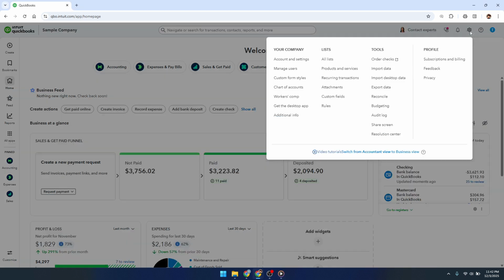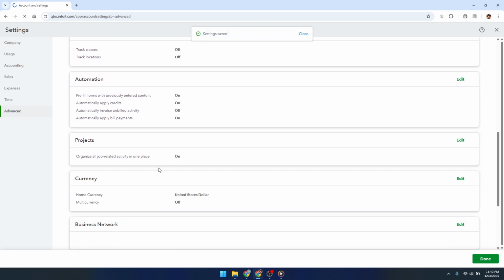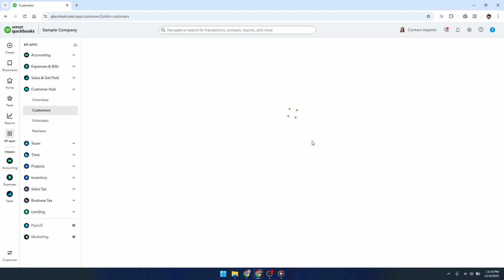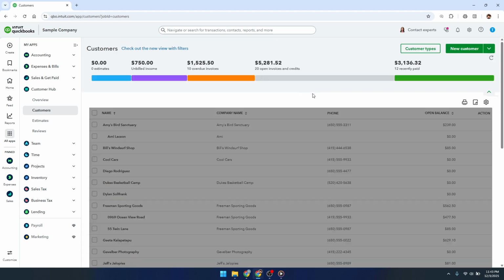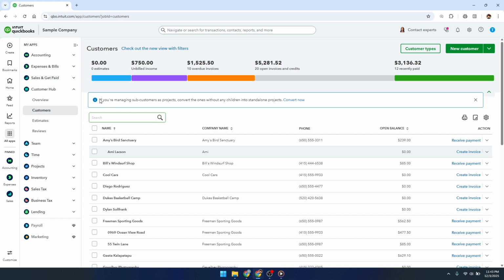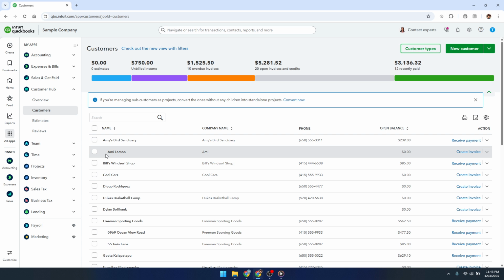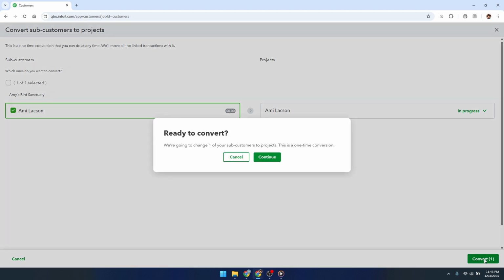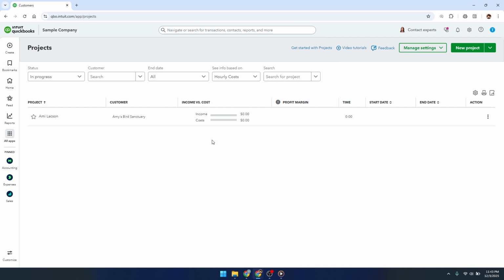How To Convert Sub Customers To Projects Using QuickBooks Online [2026 Guide]